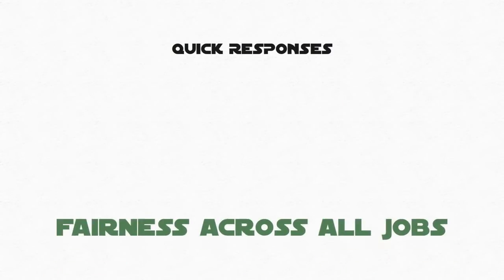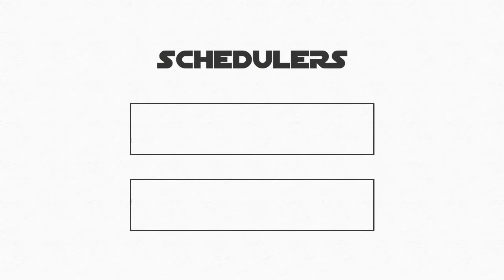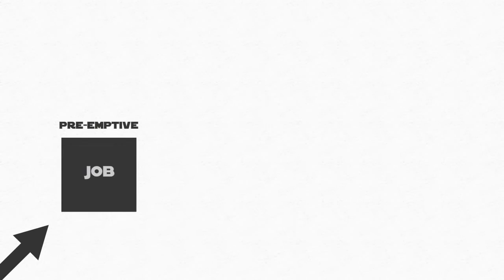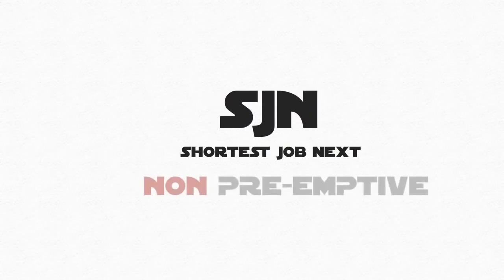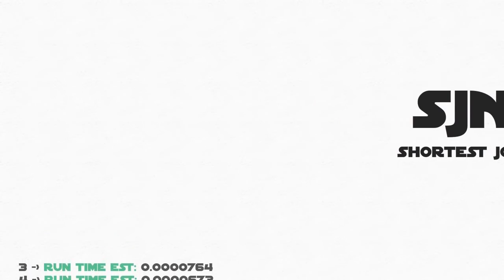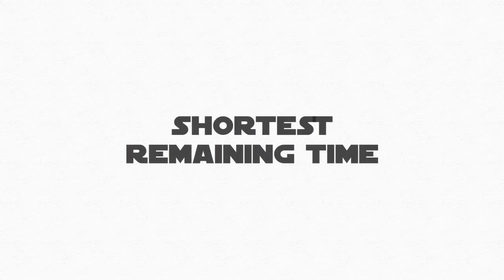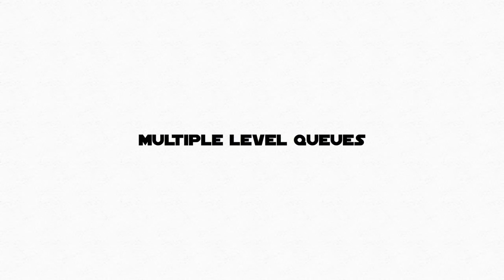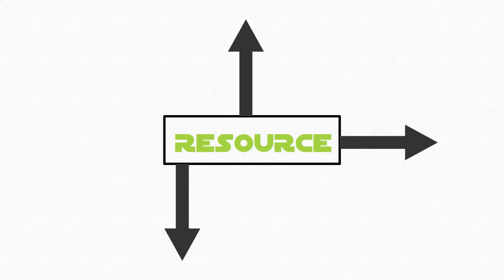Operating Systems 3 Process Manager Part 2